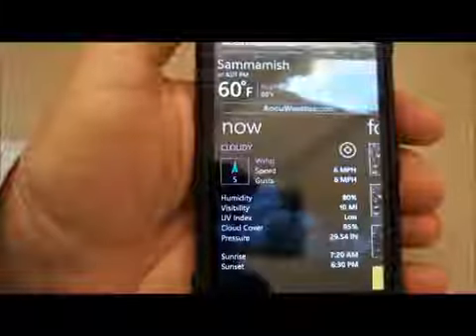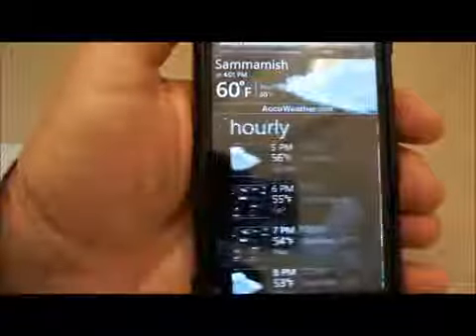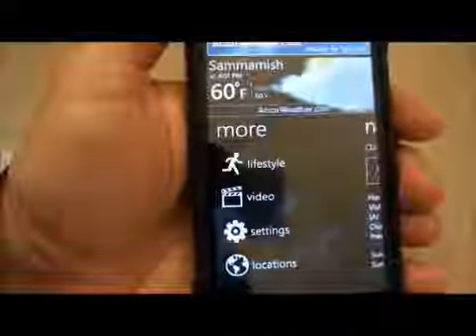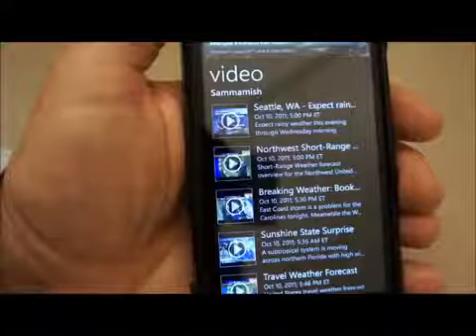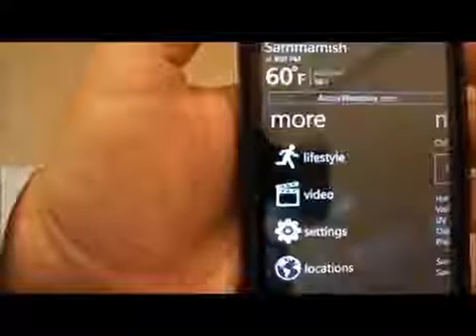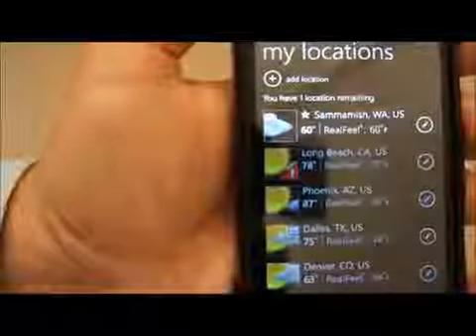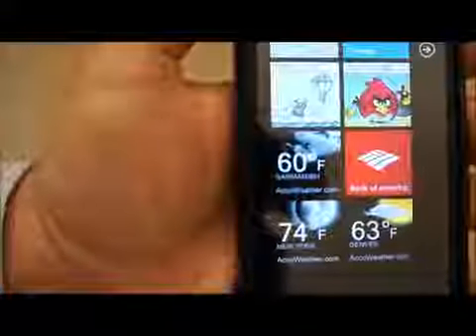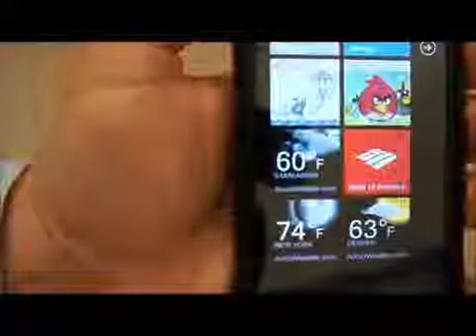AccuWeather Windows Phone App Now Available